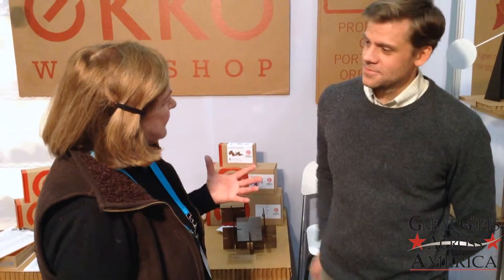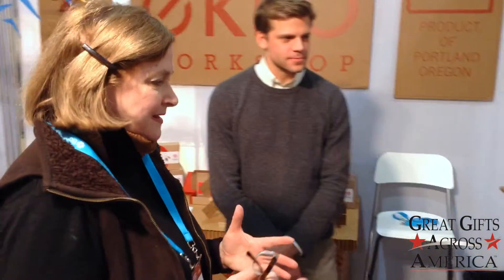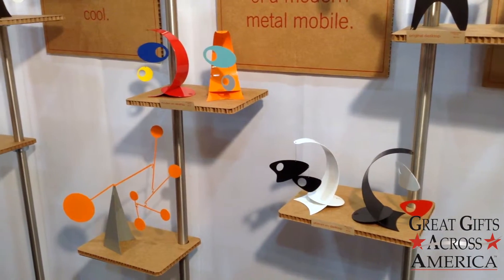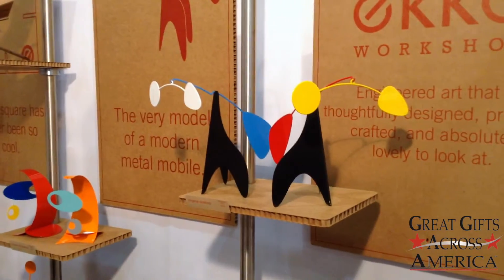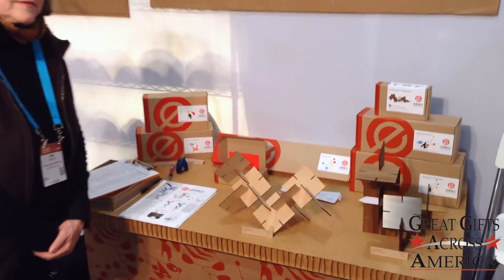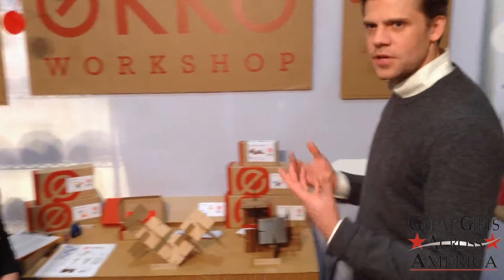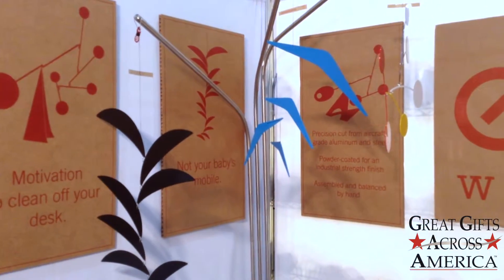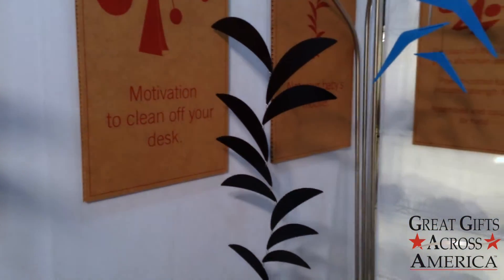A Great Gift for your work space - Ekko workshop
“Grown-Up Desk Toys That Improve Workspaces and Give Brains a Break”
                     Bloomberg Businessweek July 2, 2014.

What a perfect description for EKKO Workshop mobiles--but there’s a lot more to know about this company.

Like many companies featured as a “Great Gift of The Week,” EKKO Workshop has a good back story. And with EKKO, the story is all about mission.

Founder Matthew Richards tells how it began:

“EKKO Workshop was created to provide mobiles, stabiles. . .for our design-savvy friends who want the same high-quality, well-designed masterpiece you’d get from [large-scale] EKKO mobiles—but without the commission process, the massive size, the lead time or the commission-sized price tag.”

Based in Portland, Oregon, EKKO is renowned for its large-scale mobiles that are commissioned by hospitals, companies, and other organizations.

The mobiles designed by EKKO Workshop truly are miniature versions of their large-scale masterpiece mobiles.

Even better, the prices of these well-designed and durable mobiles for the home and office are very affordable.
($60.00 - $135.00)

EKKO Workshop’s website reflects the design aesthetic of its exceptional products—and is well worth a good look.

The website’s product catalog is a good way to see up-close the design excellence and attention to detail in every EKKO Workshop product.

You will also find their online store and a list of retail stores that offer EKKO Workshop products.

I strongly recommend this company to anyone who appreciates design excellence and fine quality craftsmanship.

EKKO Workshop is definitely a winner!